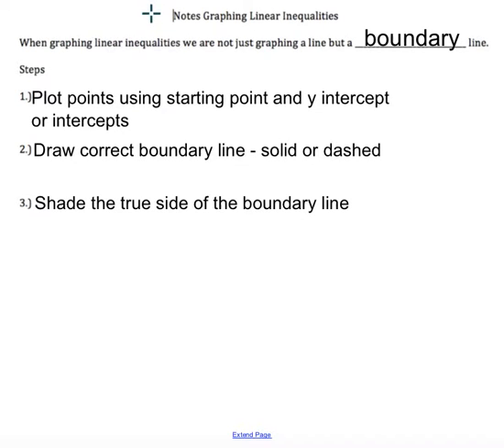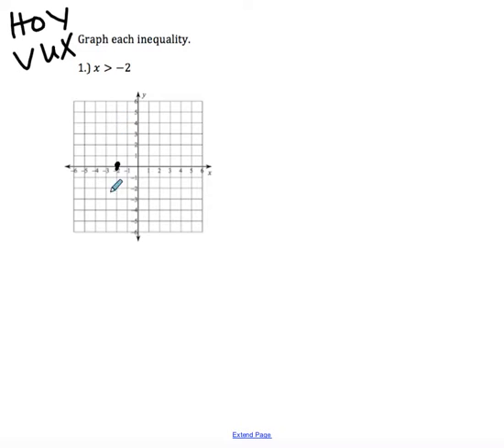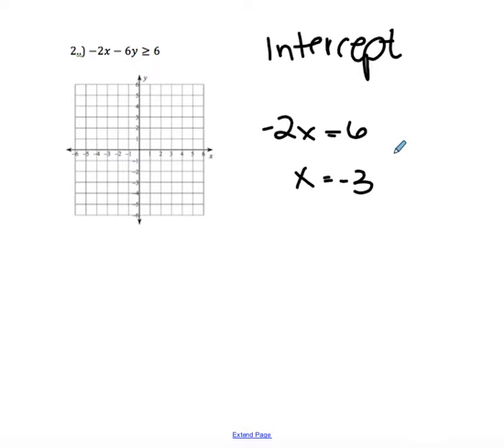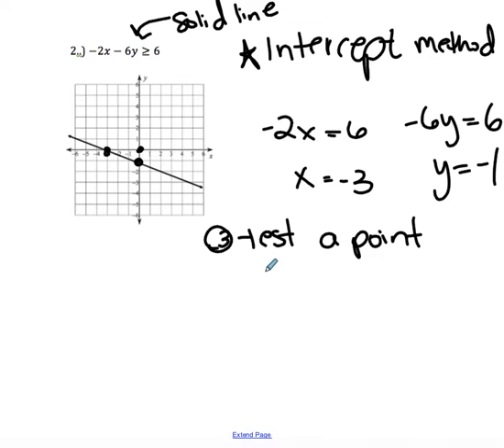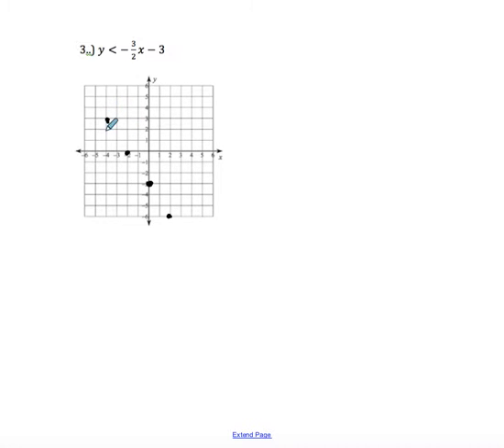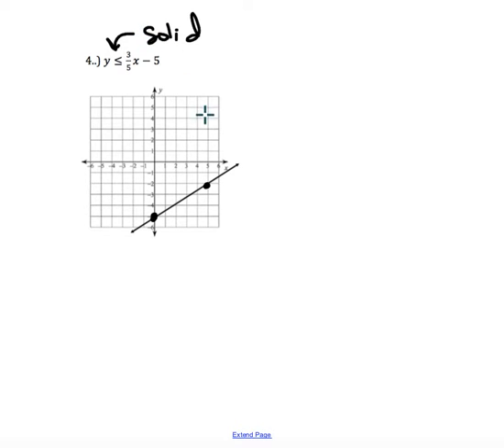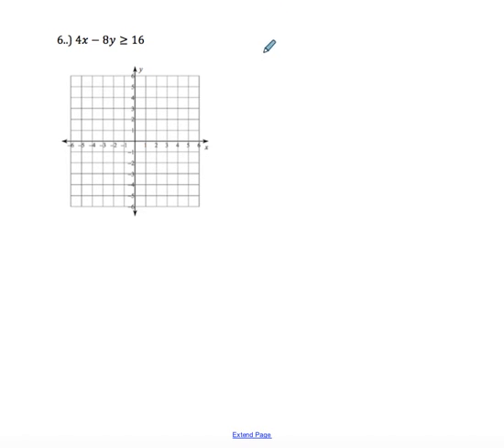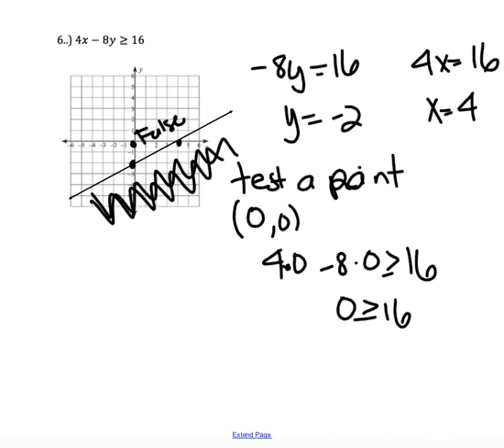Section 6 - Graphing Linear Inequalities Notes